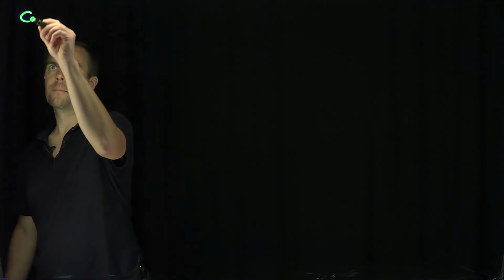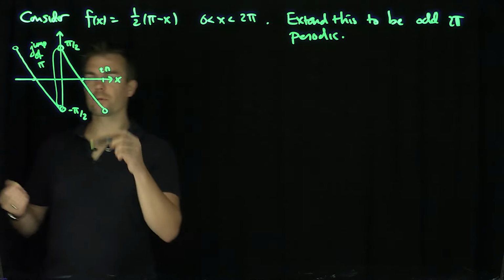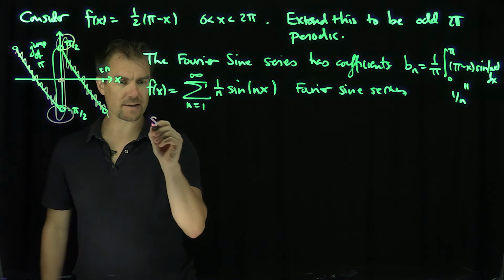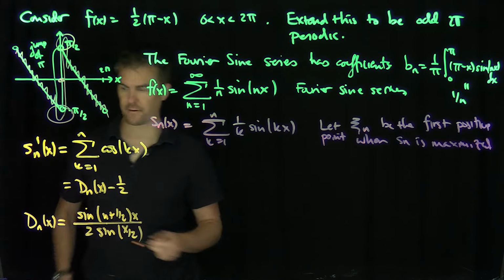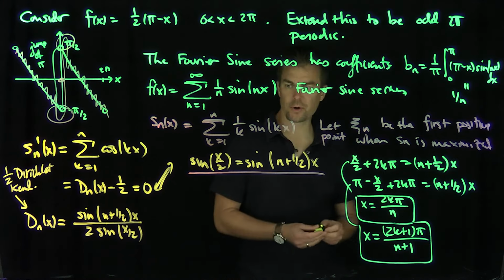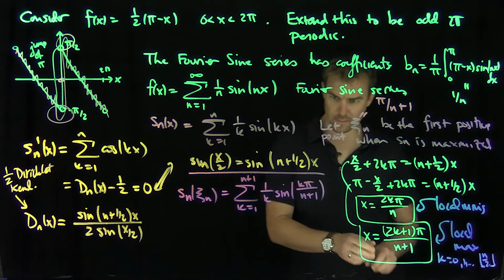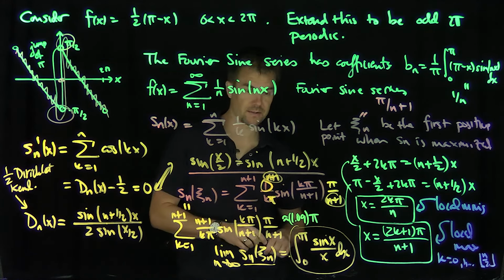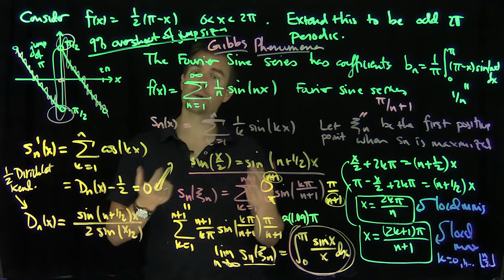Gibbs Phenomena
By considering the periodic sawtooth function, we show that the partial sums of its Fourier series have a first positive maximum value at pi/(n+1). The value of the partial sums at these maximal values converge as n tends to infinity to the sinc function integrated from zero to pi. Numerically, this is 9% more that the value of the jump at the origin. This is known as Gibbs Phenomena, and it is valid for functions which have a jump discontinuity in more generality. The partial sums of the Fourier series overcorrect for the jump discontinuity.